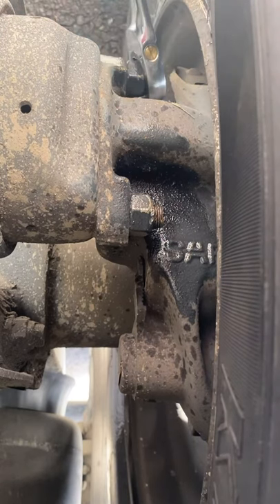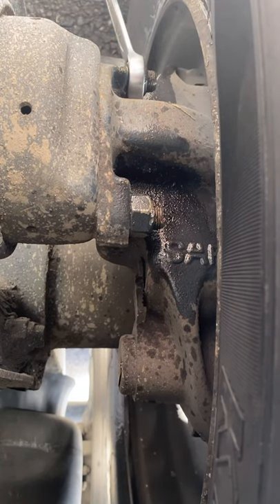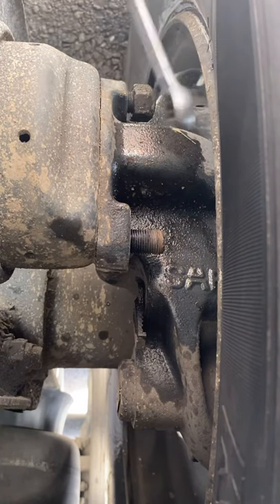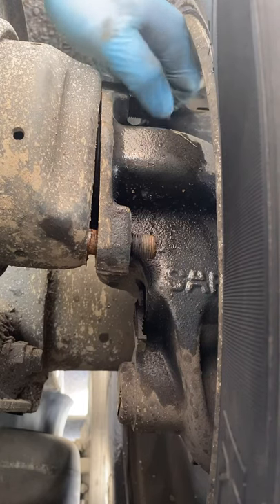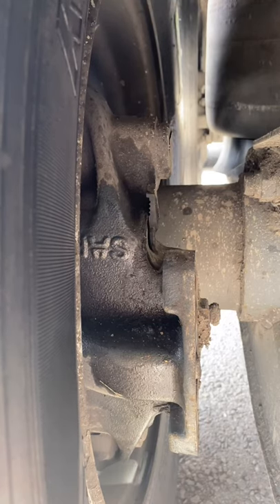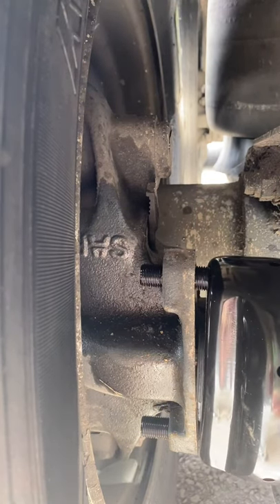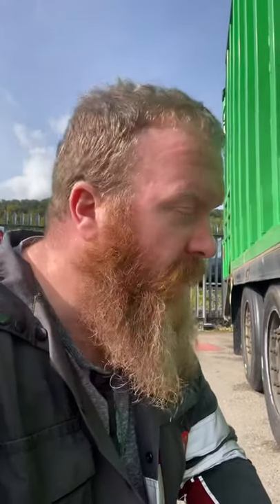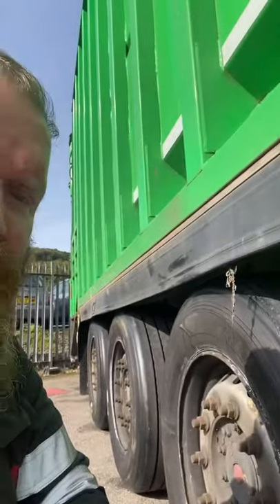BRAKE FAIL ! HGV !!